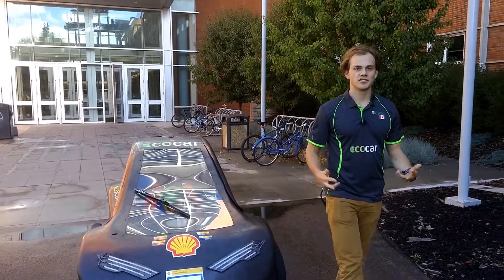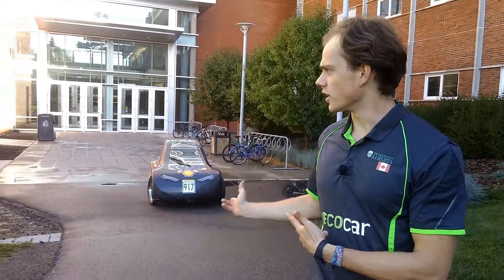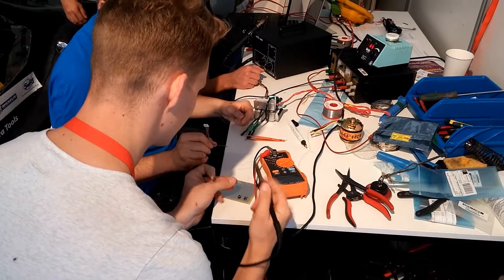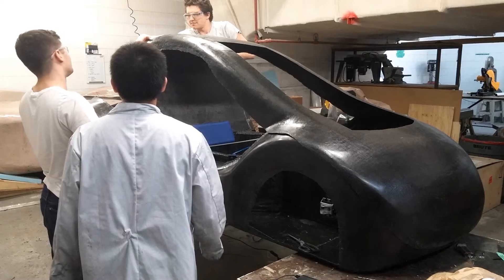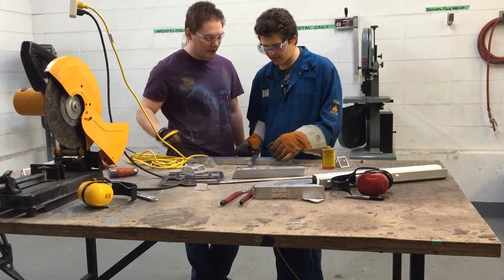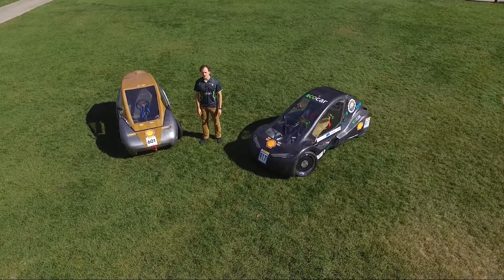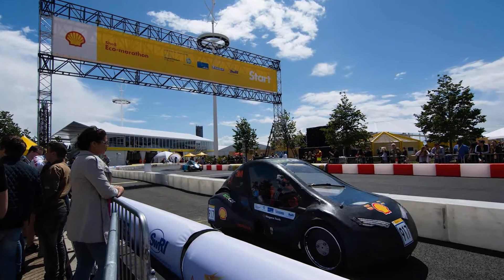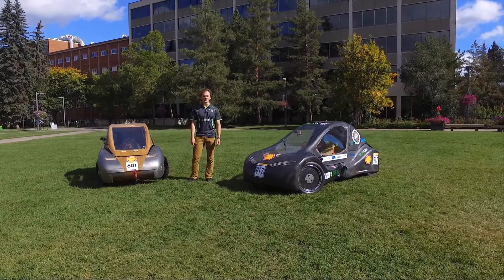EcoCar - University of Alberta - Promo Video 2016-17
Interested in learning outside the classroom? Gaining hands-on engineering, business, community engagement, or education experience? What about changing the world and making friends while you're at it? Join EcoCar and build your future.

Solve challenging problems, learn practical skills, collaborate with passionate and dedicated people. All this and more at the U of A EcoCar team!

Special thanks to YK Media for the drone footage.

Created for EcoCar by Adnan Arif.